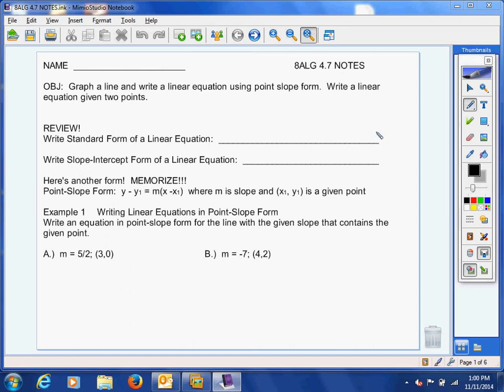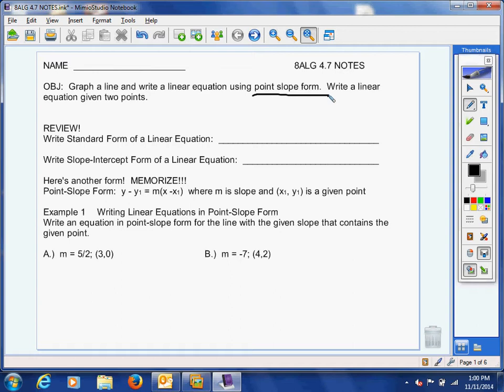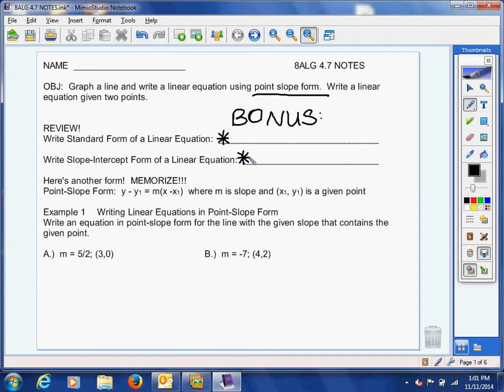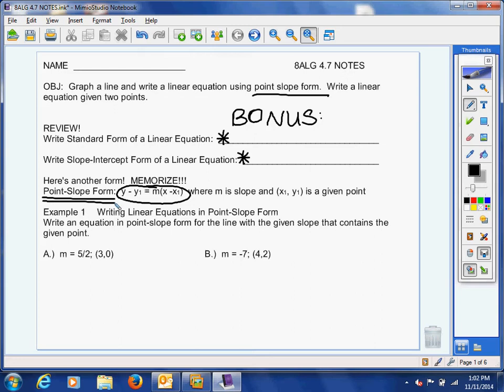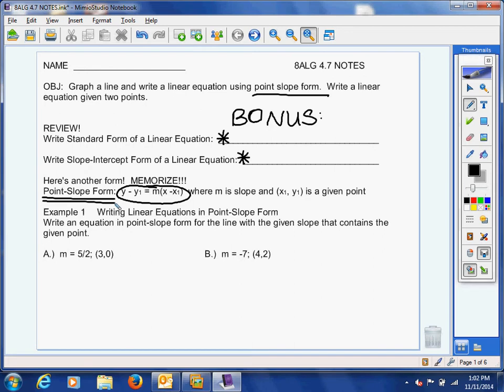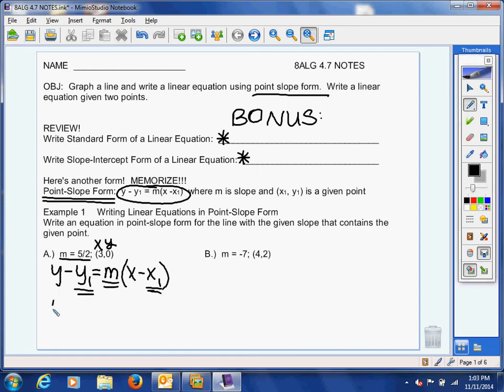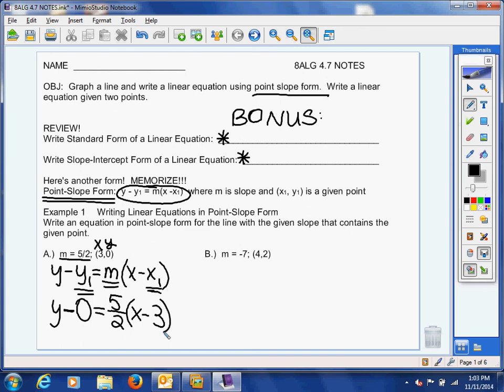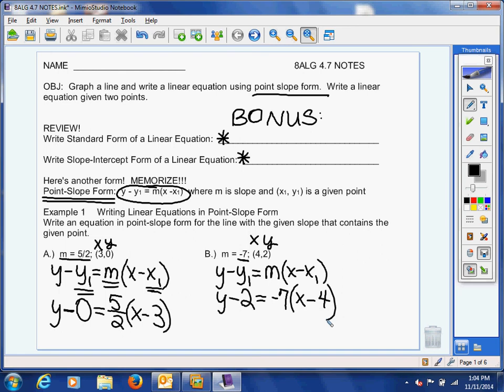Mrs. Thompson's Algebra Lesson on 4.7 Example 1